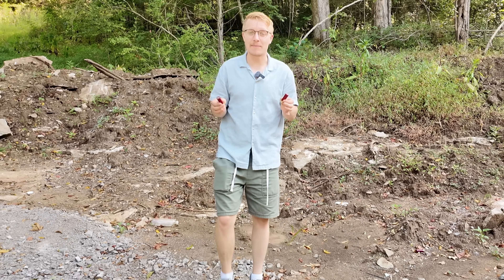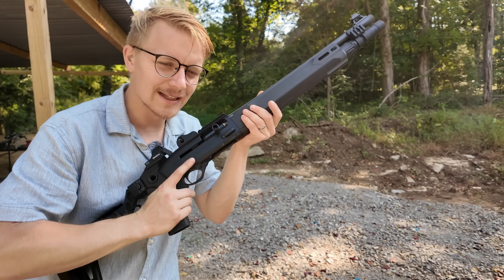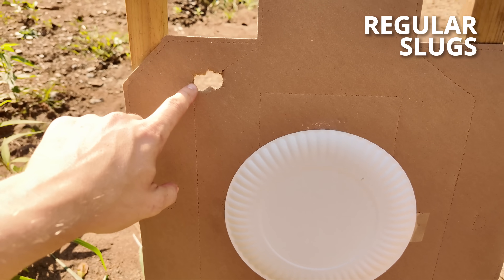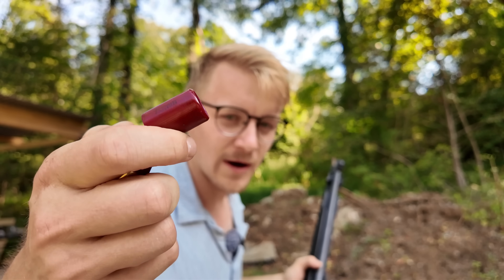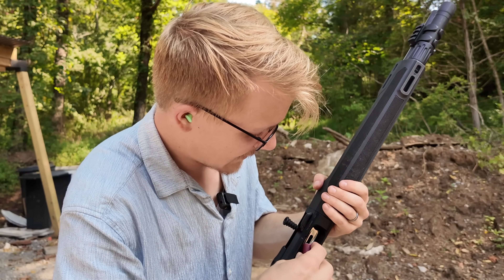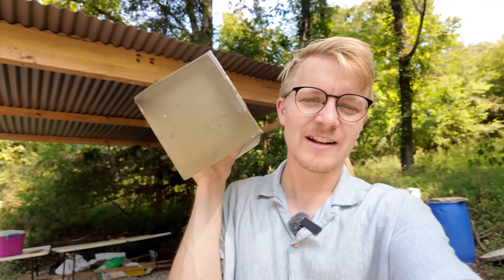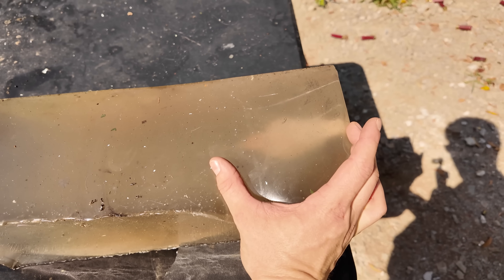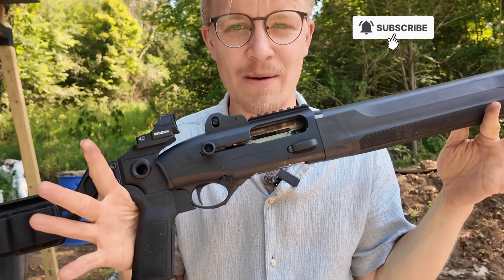Wax Slugs: How deadly are they REALLY?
What is a Wax Slug, and how dangerous are they really?
Today, we’re not just answering that question — we’re testing their power, accuracy, penetration, and real-world performance against everything from cinder blocks to ballistic gel.

Wax slugs have become one of the most talked-about DIY shotgun rounds online. Some say they’re more destructive than standard slugs, others say they’re unreliable and unsafe. In this video, we compare wax slugs side by side with cut shells, birdshot, and traditional slugs to see how they really hold up.

📌 Timestamps (Chapters)
00:06 – What Are Wax Slugs? (Definition & Basics)
00:17 – How Wax Slugs Became Popular (History + DIY origins)
01:08 – Wax Slug vs. Cinder Block (Destructive Test)
01:57 – Accuracy Test: Wax Slug vs. Standard Slug
03:47 – Cycle Test: Wax Slugs vs. Cut Shells
05:39 – Chinese Military Helmet vs. Wax Slug Penetration
06:42 – Sponsor (Tactical Gear Discount)
07:15 – Ballistic Gel Test (Flesh & Bone Simulation)
08:43 – Final Thoughts: Are Wax Slugs Worth It?

• What wax slugs are & how they’re made
• Wax slug accuracy vs. regular slugs and cut shells
• Whether wax slugs are dangerous or practical
• How much damage wax slugs do to hard barriers (cinder block & helmet test)
• What they can actually do to flesh and bone (ballistic gel penetration test)
• The myths vs. reality behind wax slug performance

945 Industries – Tactical gear & firearm parts → 945industries.com

We post ammo experiments, shotgun science breakdowns, DIY weapons history, and destructive testing every single week.

🔎 Common Questions About Wax Slugs (FAQ)
Q: Are wax slugs legal to make and shoot?
Q: Are wax slugs stronger than regular slugs?
Q: Can a wax slug cycle properly in a semi-auto shotgun?
Q: Do wax slugs work for home defense or survival?
Q: How do wax slugs compare to cut shells or rock salt rounds?